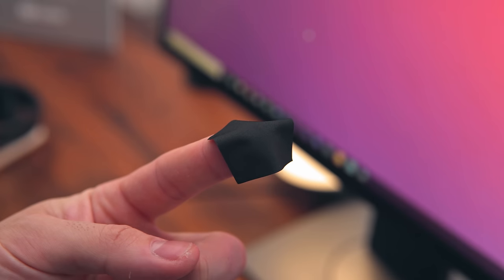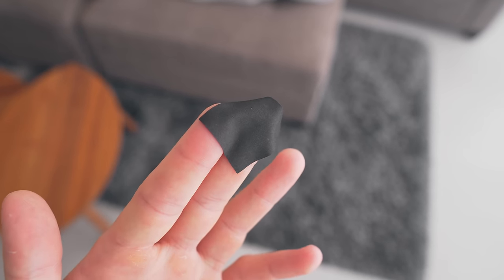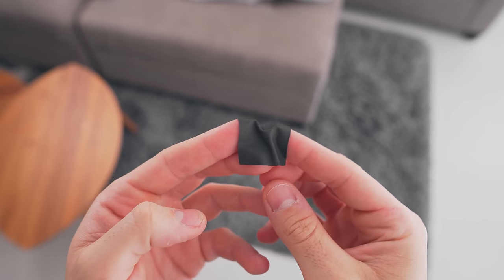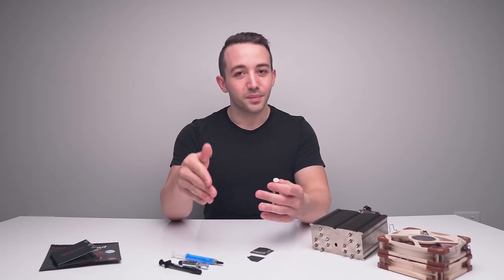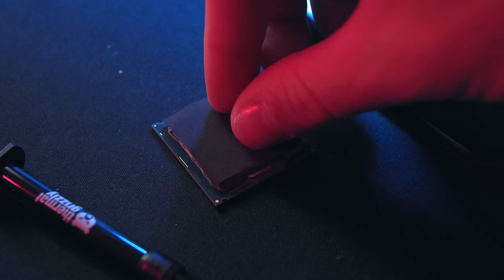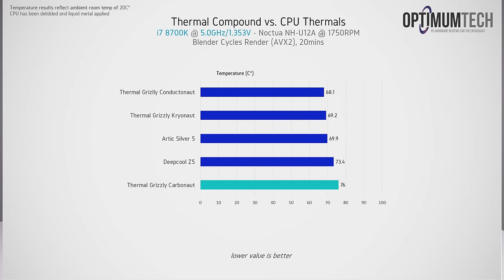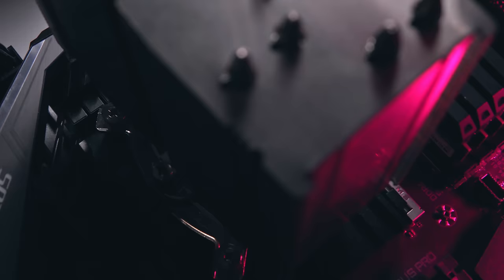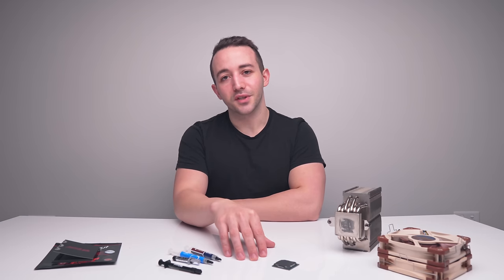Saying Goodbye to Thermal Paste? Carbonaut Tested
Carbonaut (Intel)
Carbonaut (Threadripper)
Carbonaut (AMD Ryzen)
Liquid Metal